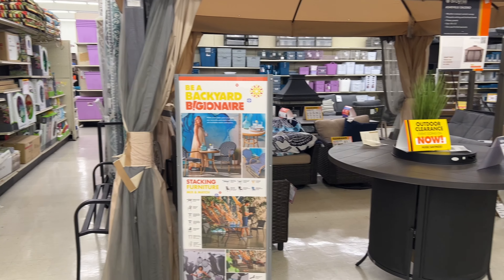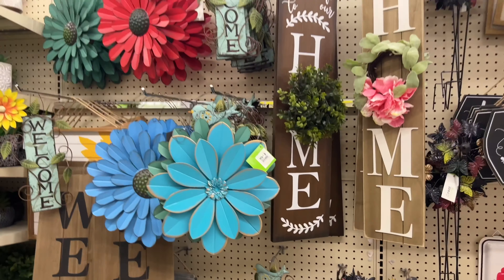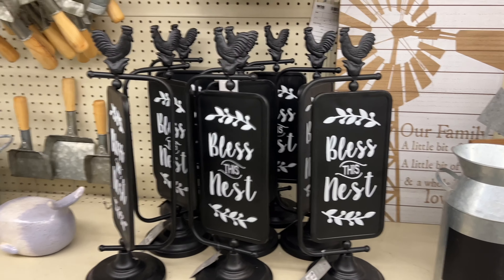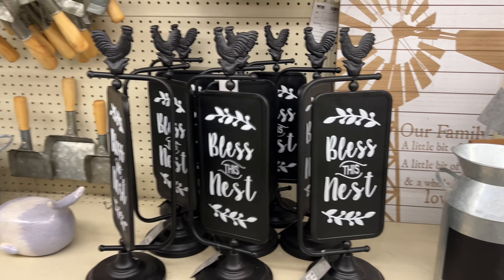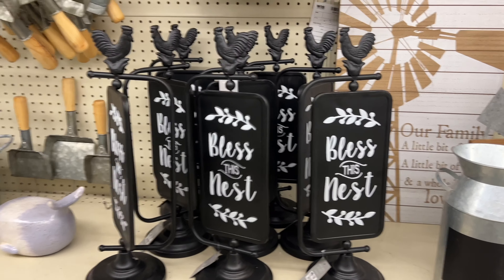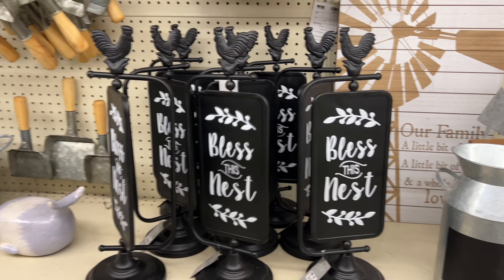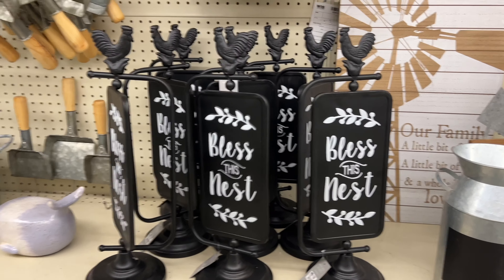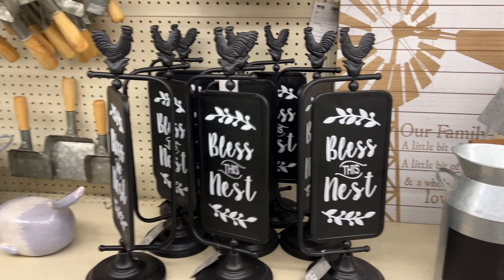Big Lots clearance 25% - 30% off Summer Nautical and Farmhouse Decor - shops W/ me at Big Lots 7/17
Big lots. clearance at big lots. Money saving megan. Big lots 7/11. Come with me to big lots. Big lots clearance. clearance finds. big lots shop with me. big lots stock. couponing for a cause. big lots furniture. big lots summer clearance. whats new at big lots. big lots farm house. farmhouse clearance at big lots. big lots haul. best finds at big lots. big lots 7/22/2022. big lots commercial. big lots patio furniture 2022. big lots finds. big lots farmhouse.

Chapters
0:00 - intro
5:00 - big lots
8:00 - money saving megan
11:00 - clearance finds
13:00 - big lots shop with me
16:00 -  big lots stock
18:00 -  big lots furniture
19:00 - outro

I love to shop and get that bang for my buck. Huge shout-out to Couponing for a cause for all of her amazing content and being a great friend.  money saving megan. Big lots. clearance at big lots. Money saving megan. Big lots 7/11. Come with me to big lots. Big lots clearance. clearance finds. big lots shop with me. big lots stock. couponing for a cause. big lots furniture. big lots summer clearance.

😀Fetch Rewards link / Hey, this is how I turn my receipts into free gift cards. Try it and get 2,000 pts!